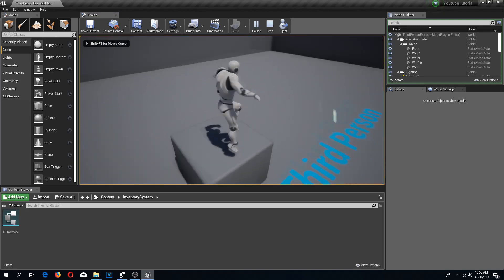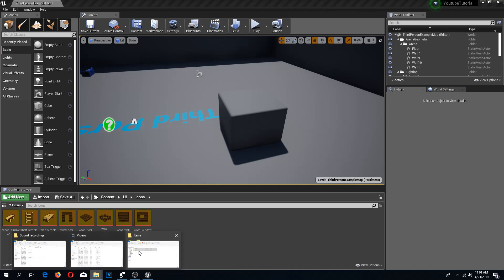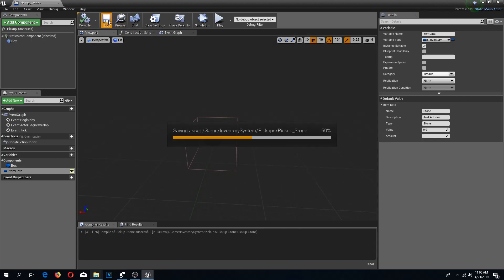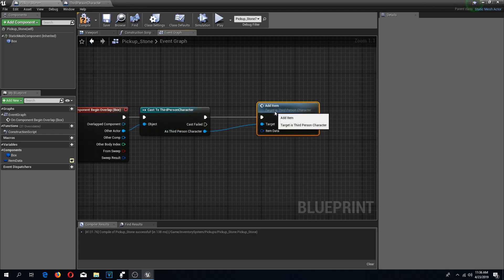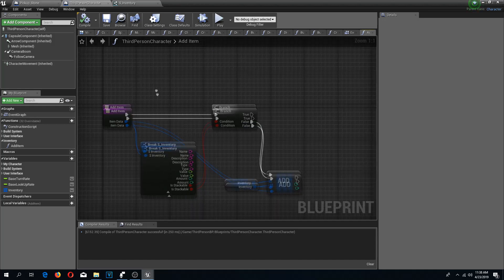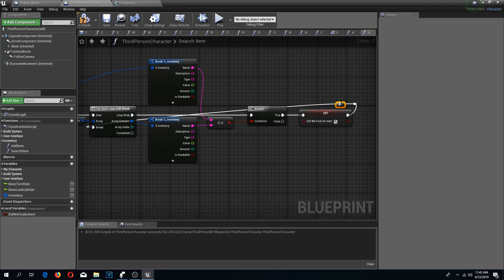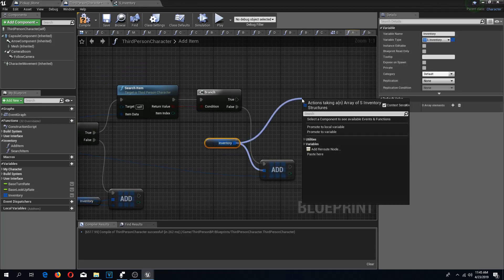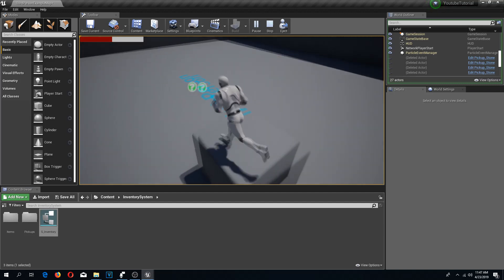UE4 Inventory System Tutorial P2 / Survival Game Series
In the previous video we created our inventory basics. And in this one we will add our first pickup.